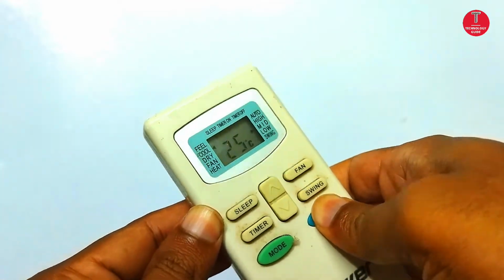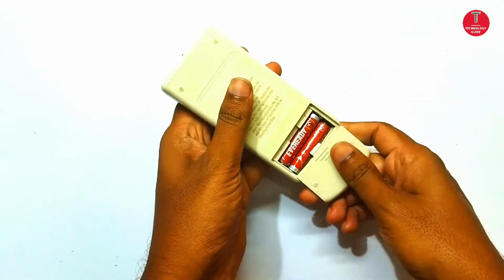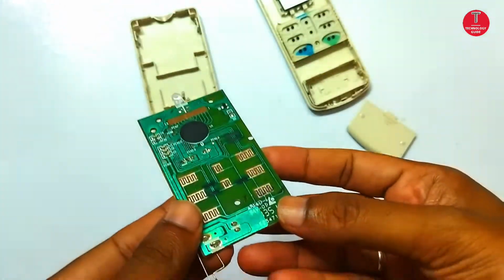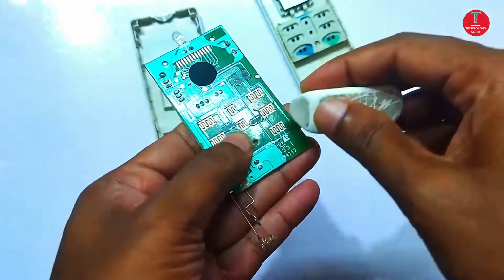How to Fix Remote Power Button Problem | How to Repair Remote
Hi, this is Technology Guide in this video I will show you How to Repair the Remote? | How to Fix Remote Not Working Power Button